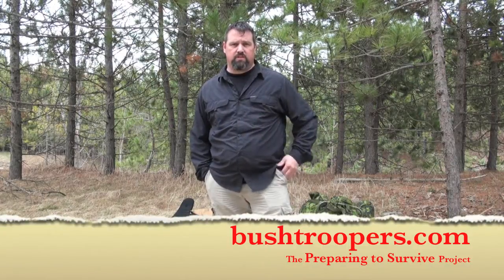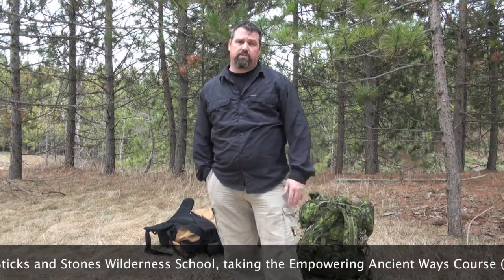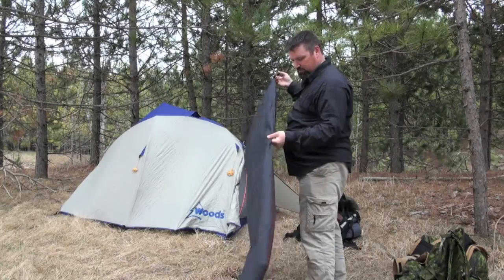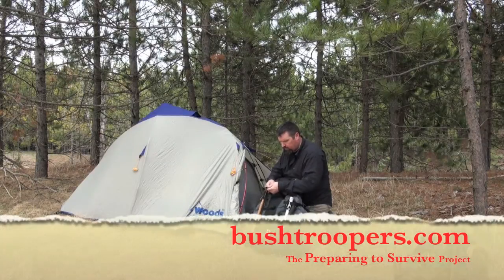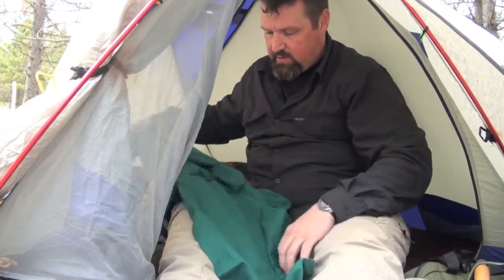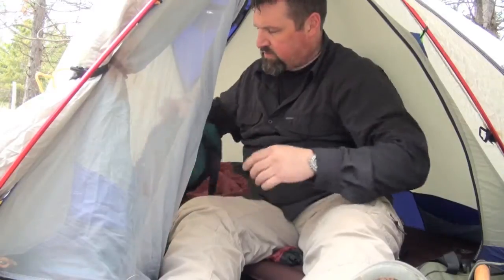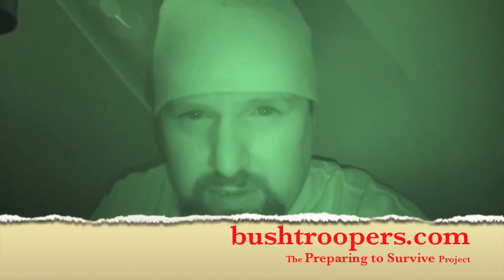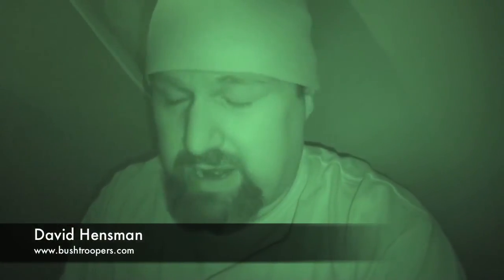Tent Set Up Tips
This video is me working on setting up my tent. I give some tip I like to do for my comfort. I was on the Sticks and Stones Wilderness School's, Empower Ancient Ways Course (EAW).